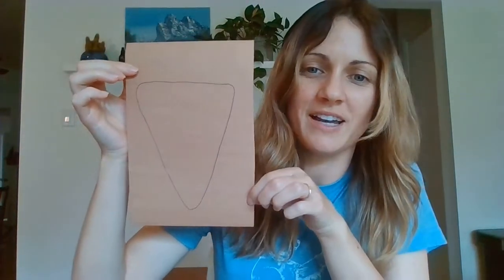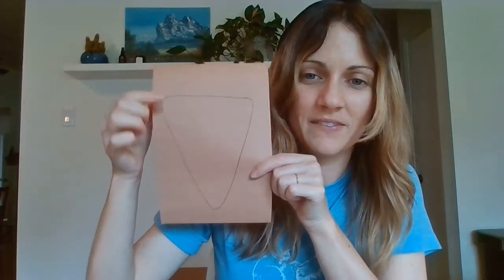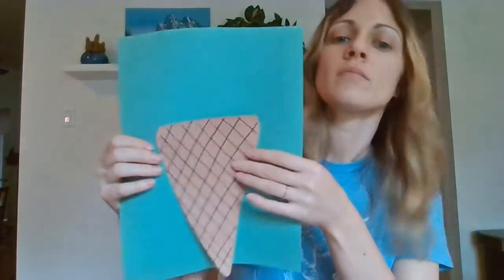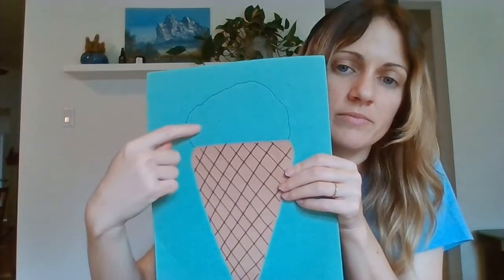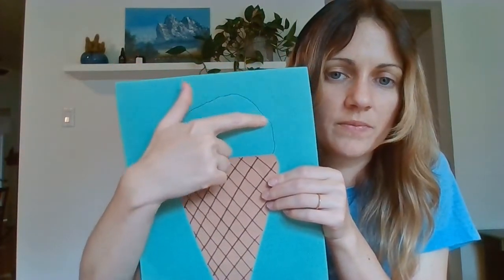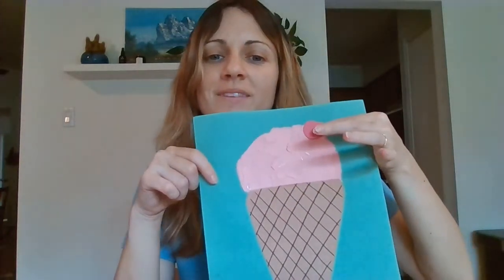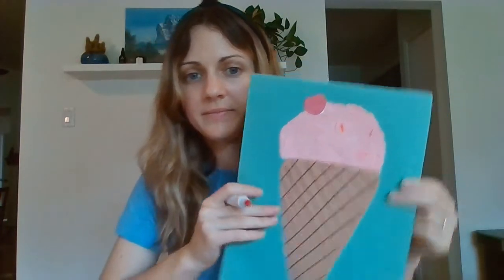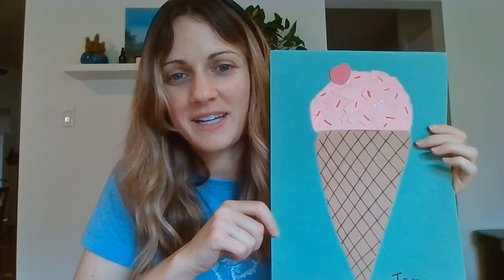Ice Cream Tutorial (ages 3-6) Tutorial de helado (edades 3-6)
Learn how to create a strawberry ice cream cone using your SLH craft bag materials!
¡Aprende a crear un cono de helado de fresa usando tus materiales de bolsa artesanal SLH!